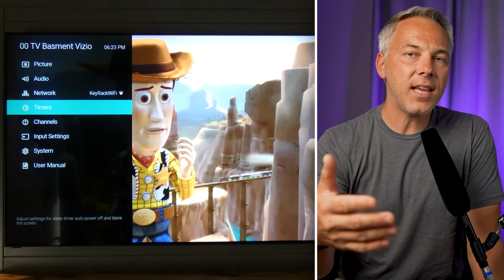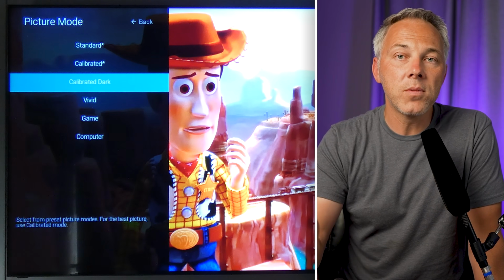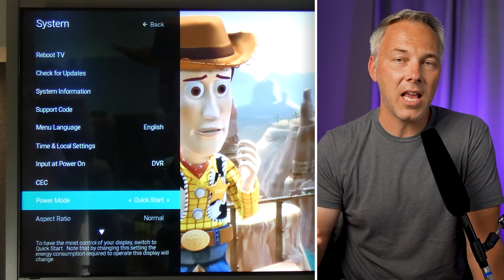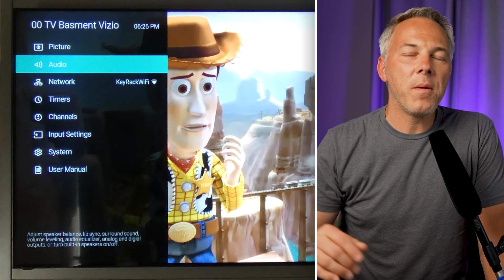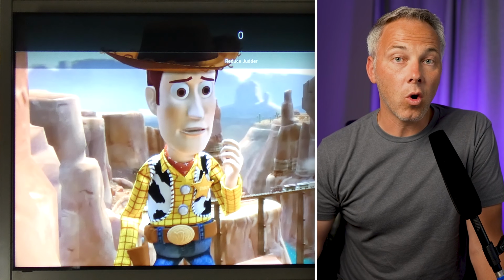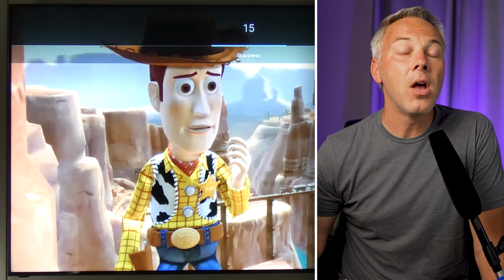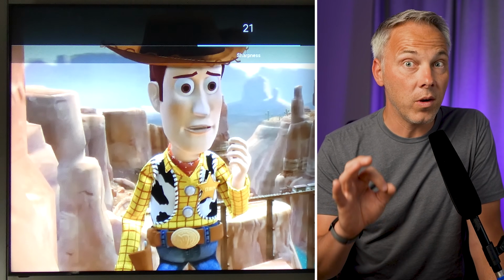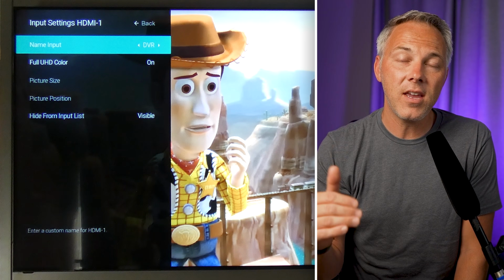5 TV Settings Nobody tells you to change (HUGE upgrade)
Tweak your NEW TV to look better.  The simple settings to change before you start watching.

Is your brand-new TV not looking as good as it did in the store? You aren’t crazy. Most TV manufacturers ship their displays with factory default settings that actively choke your hardware and ruin your picture quality. In this video, we break down the 5 TV settings NOBODY explains, including the hidden menu traps that force your 4K streams and video games into emergency compatibility modes.

From disabling the infamous "soap opera effect" caused by artificial motion smoothing to fixing crushed blacks hidden inside your eco power modes, you’ll learn exactly how to calibrate your screen for the ultimate home theater experience. Stop letting bad defaults ruin your movie nights and gaming setups—let's fix your picture settings right now.

0:00 The 5 Hidden TV Settings You Need to Change
0:39 #5: Why Picture Mode Defaults Are Wrong
2:45 #4: The Eco Mode Brightness Trap
4:23 A word from our sponsor (ME!)
4:39 #3: Motion Smoothing & The Soap Opera Effect
6:38 #2: Why Sharpness Is Accentuating Artifacts
8:20 #1: The Hidden Input Setting Choking Your 4K
10:06 Tell Me Your Confusing Settings!